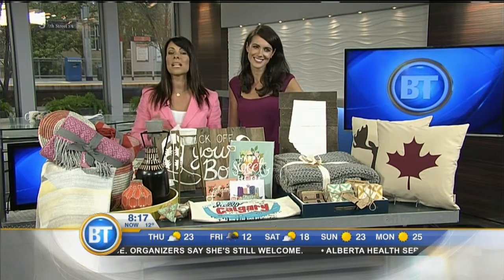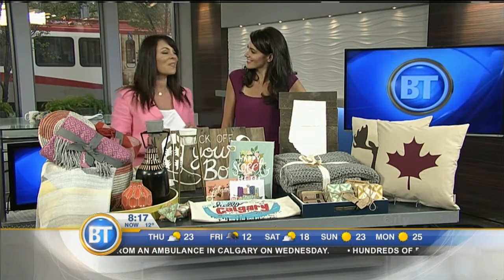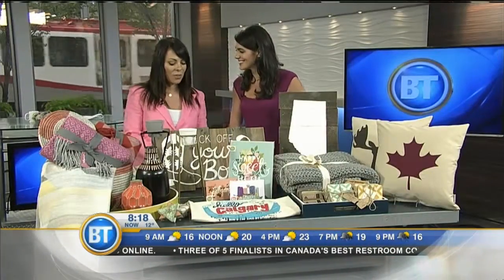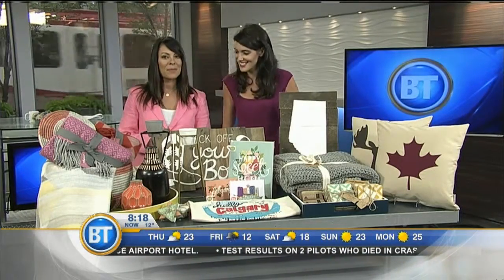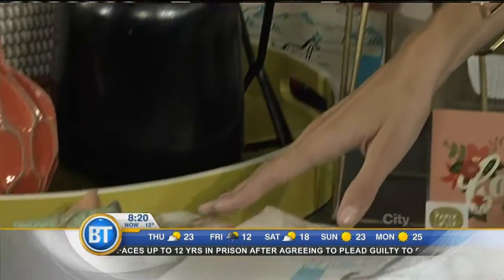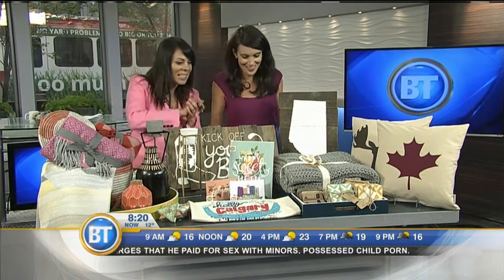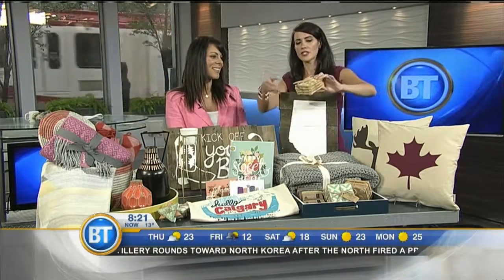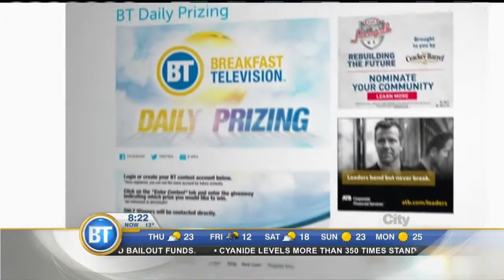West Elm - August 20th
We get a preview of Calgary's brand new West Elm furniture and design store!